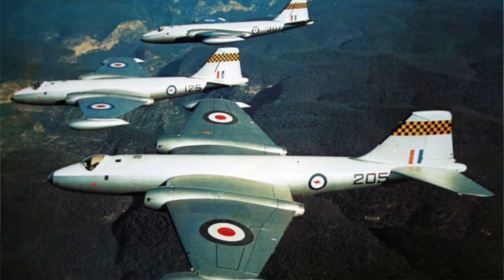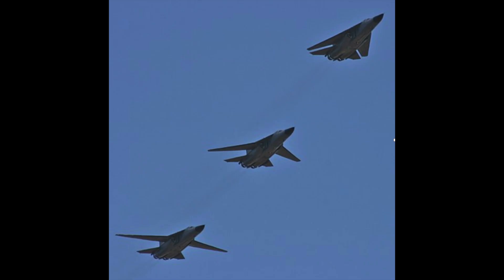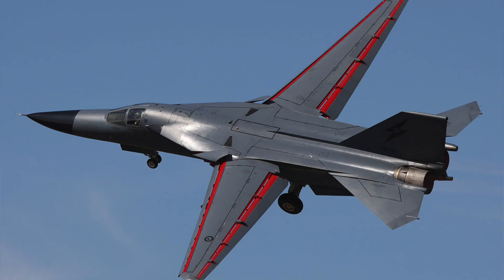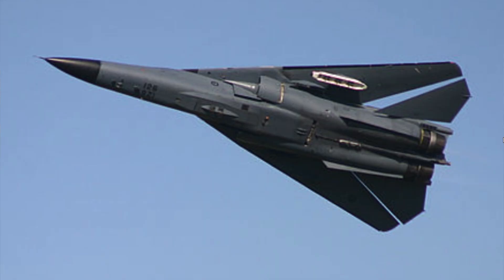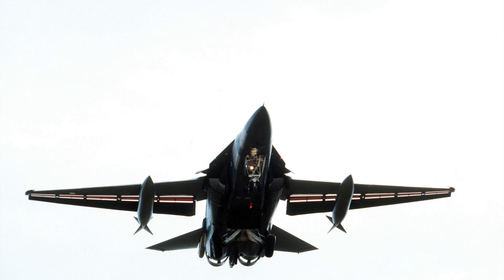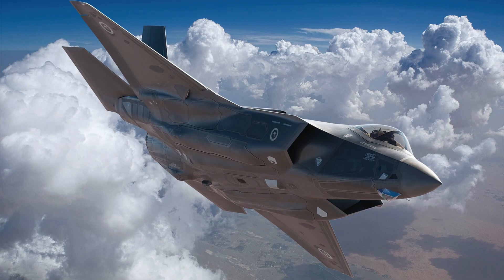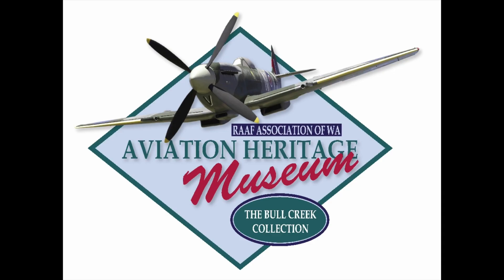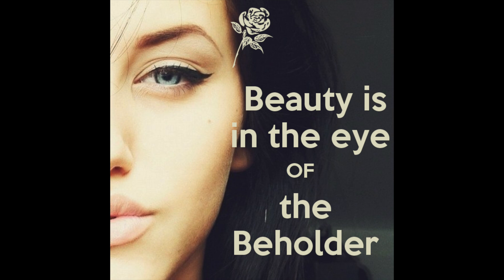F-111C fighter/bomber. The "Pig"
In 1963 Australia ordered 24 F-111 aircraft to replace the ageing Canberras.
New technology such as swept wings and terrain following radar doesn't come cheap. It wasn't until ten years later that the RAAF received them. They were retired in 2010.